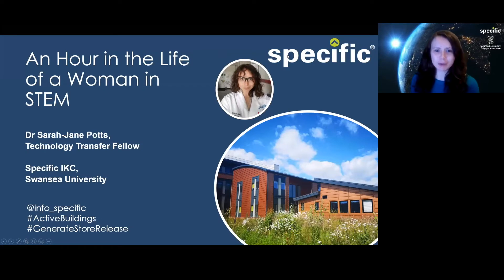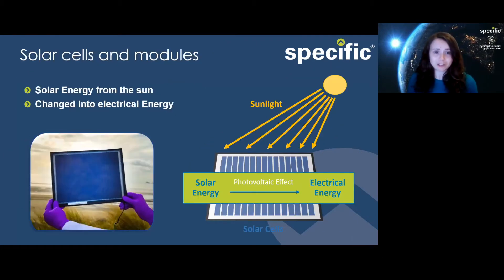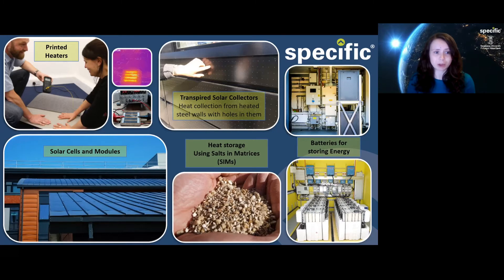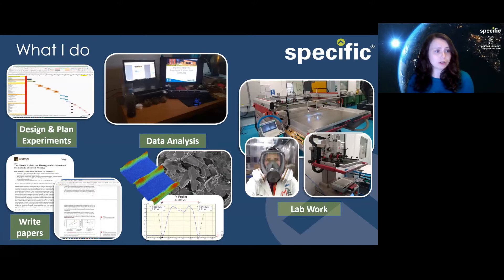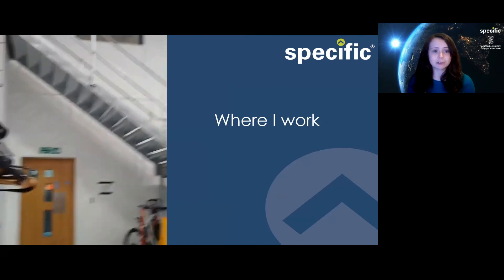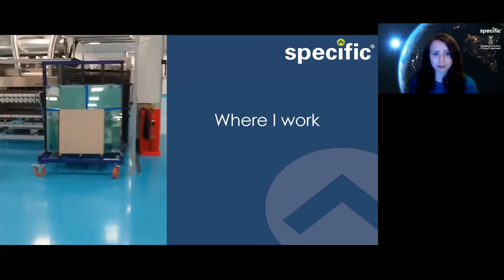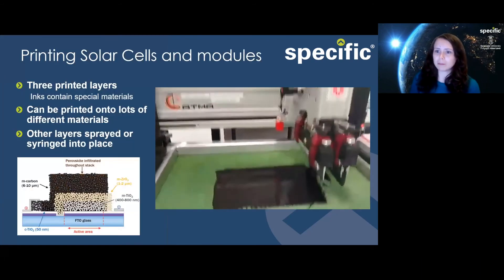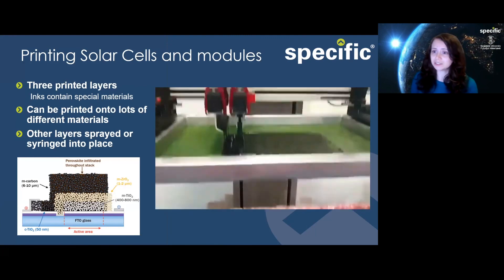GiST Seminar - Sarah-Jane Potts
An Hour in the Life of a Woman in STEM

Ever wondered what it would be like to make electricity from the sun, work for NASA or research Astrobiology?

We've got inspiring women in STEM who want to talk to you about their jobs and how they got them! Each speaker will discuss their career, take you on a tour of their workplace and answer any questions you have about their jobs. Who knows, you could be working with them in the future…

Today's Speaker:

Sarah-Jane Potts - Technology Transfer Fellow, SPECIFIC, Swansea University

How can you power your home using only the sun? Sarah-Jane Potts is a Postdoctoral Research Engineer at SPECIFIC in Swansea University.
She works on designing and making printed electronics, including printed heaters and printed solar cells. The aim of her work is to create solar-powered buildings by using the energy and heat from the sun, storing it, and using it to power household items and even cars. This is a much more environmentally-friendly way to live than using fossil fuels.